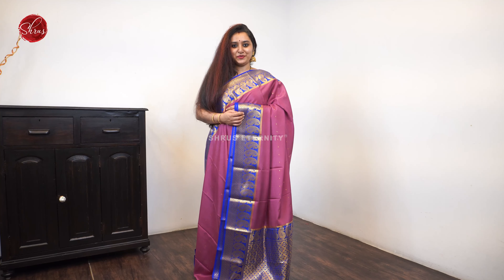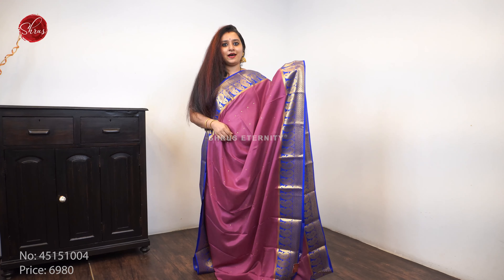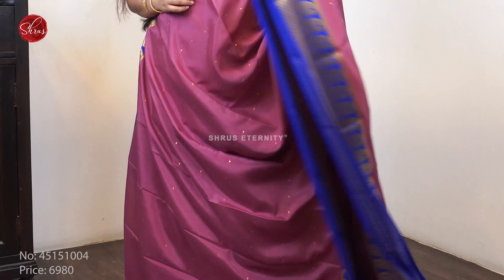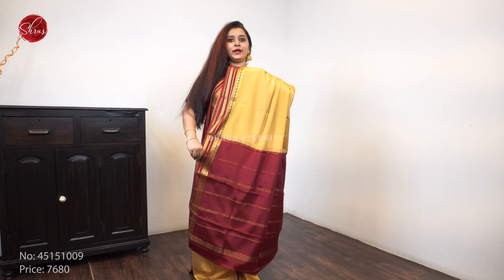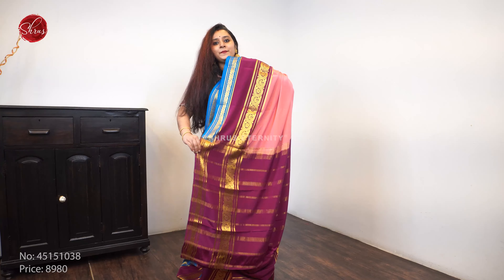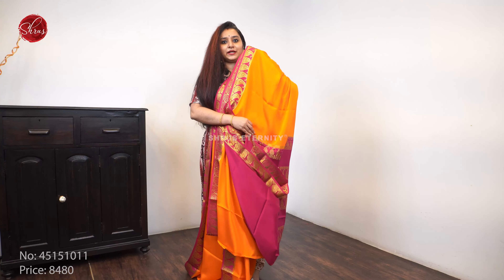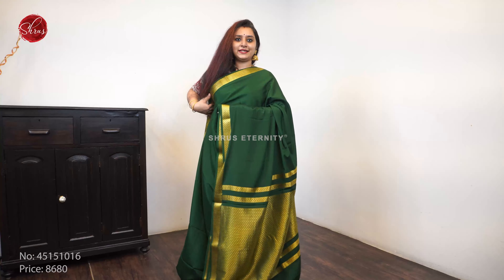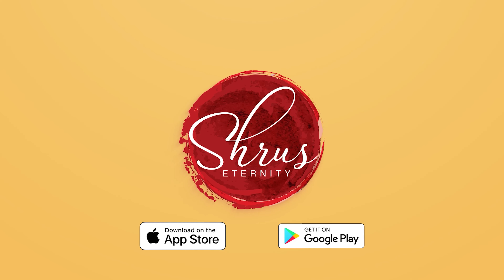Mysore Silk | Latest Sarees Collections | Shruseternity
0:00 Latest Mysore Silk Saree collections
0:25 ONION PINK & BLUE - MYSORE
0:44 GOLD & MAROON - MYSORE SILK
0:58 PINK & MAROON/BLUE - MYSORE
01:16 ORANGE & PINK - MYSORE SILK
01:32 GREEN(SINGLE TONE) - MYSORE SILK